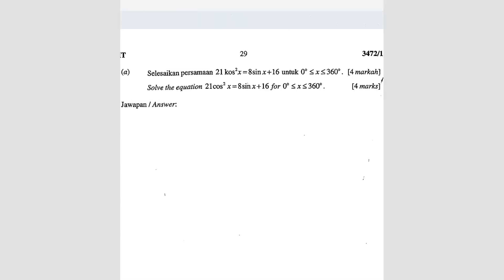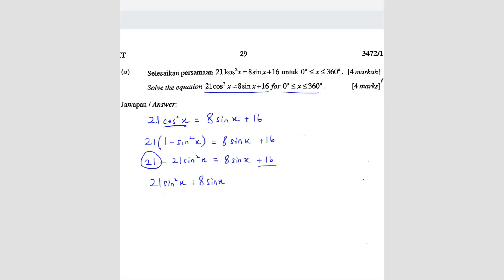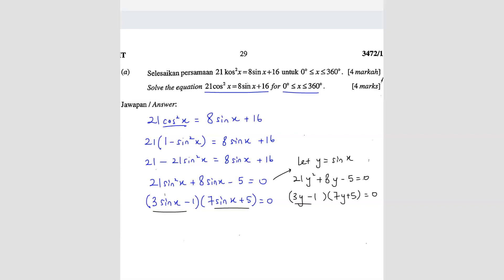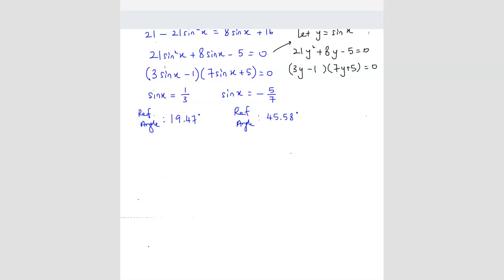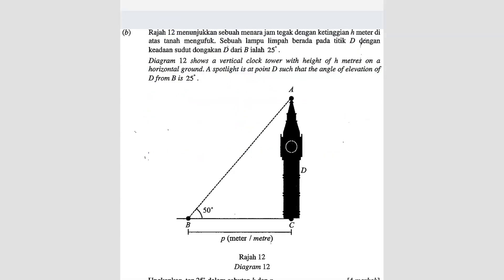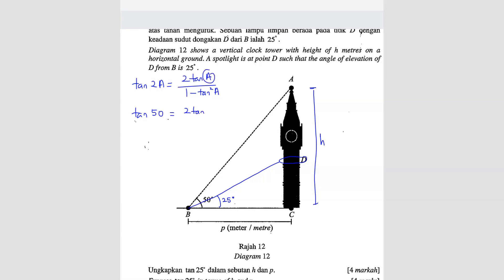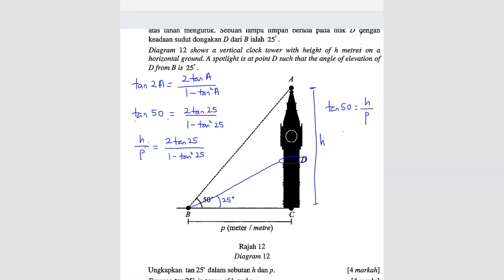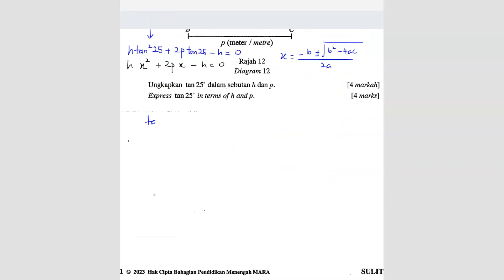MRSM 2023 Add Math - Paper 1 Question 15 (Trigonometric Functions)